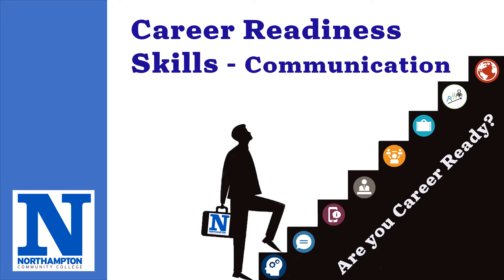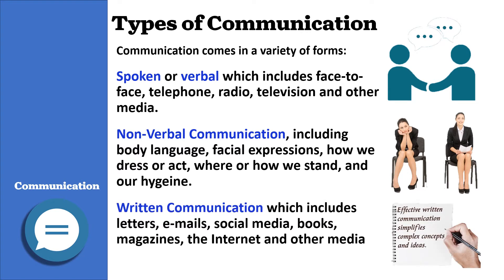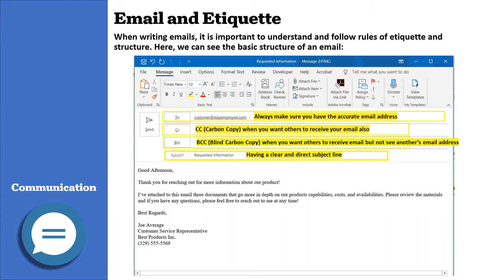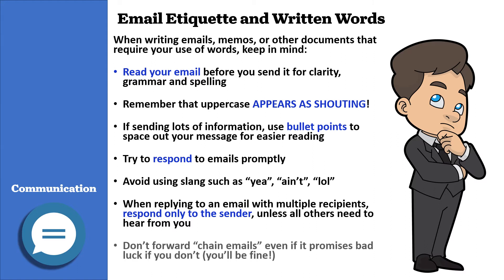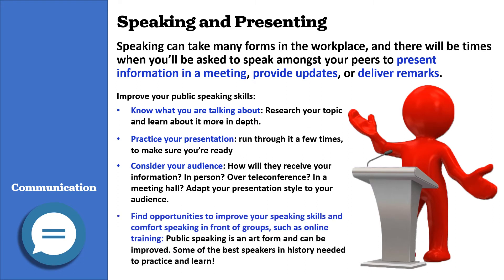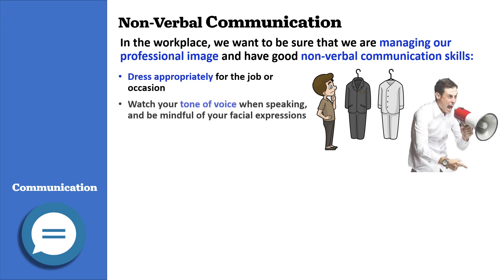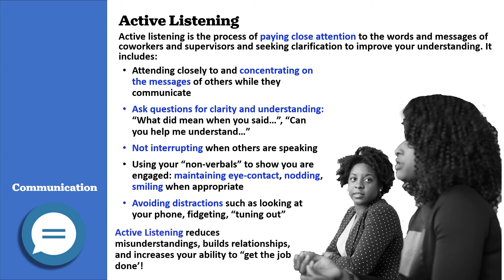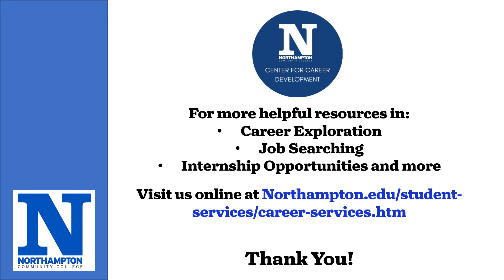Career Readiness Skills - Communication